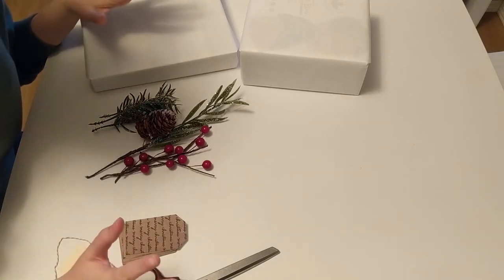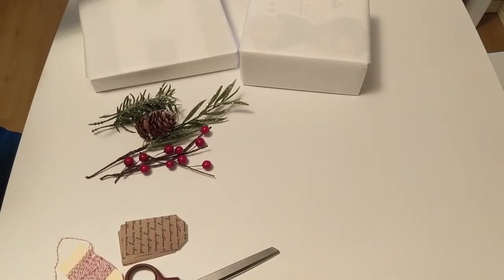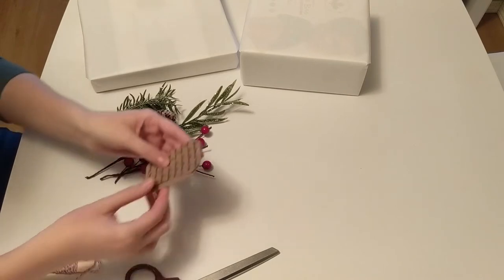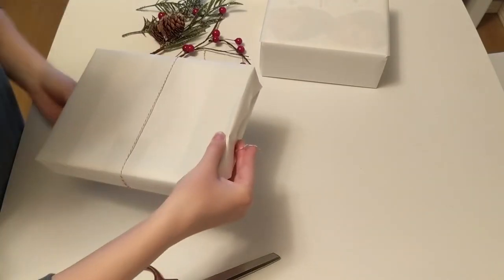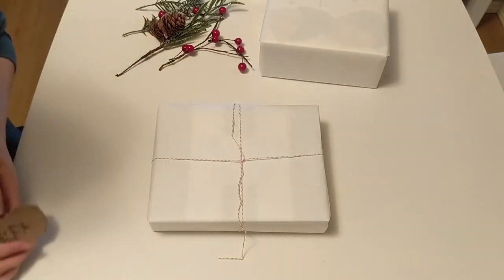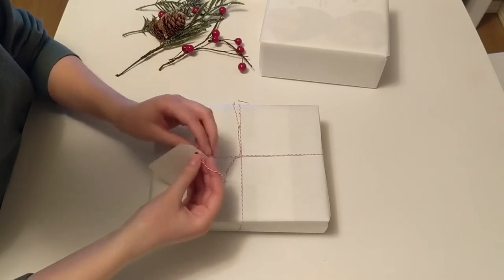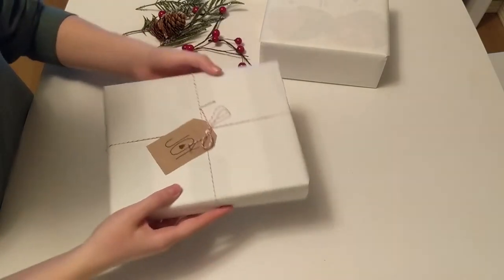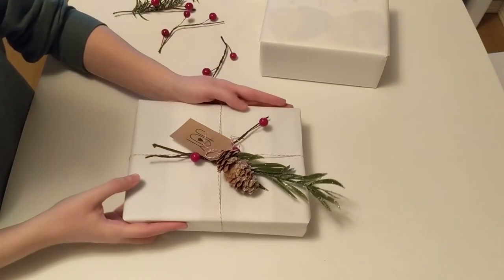Holiday Cheer Vlog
Hello! I thought I would share some ways I'm getting into the holiday spirit, while also staying safe and healthy this season. Hope you all enjoy!

- Sara

- Christmas Gifts Tags
- Abstract Set of 3 Brush Stroke Prints